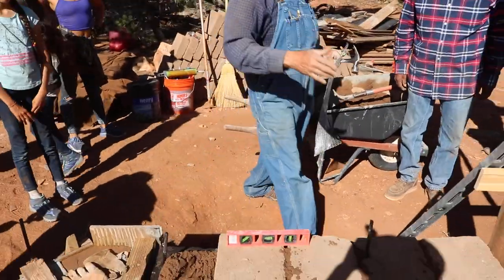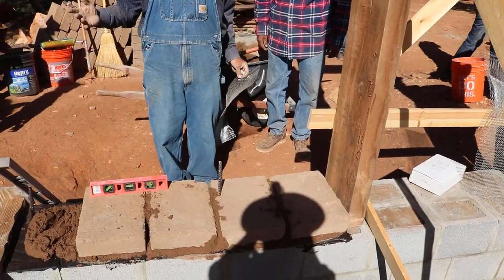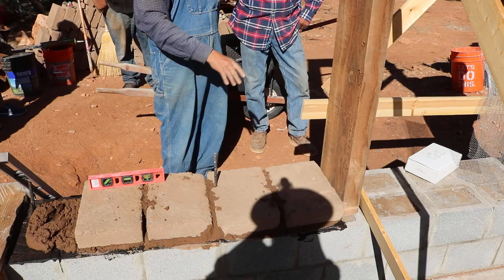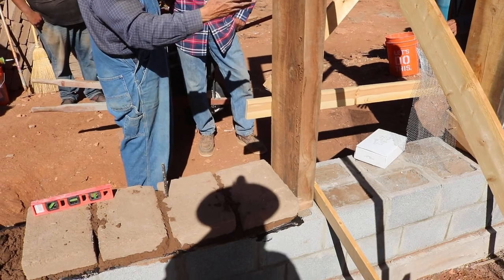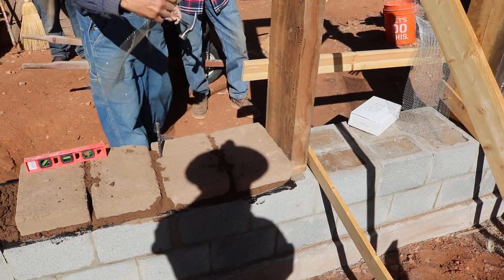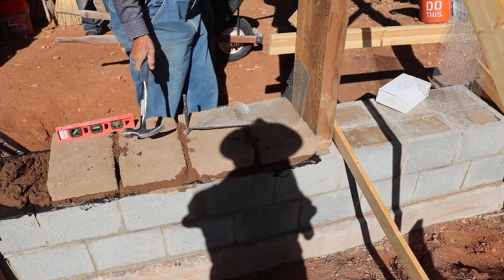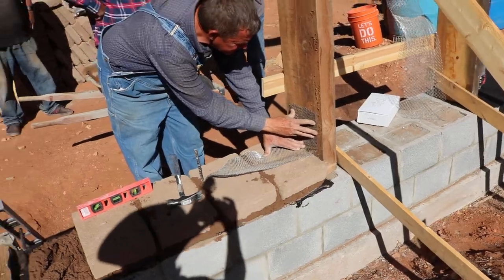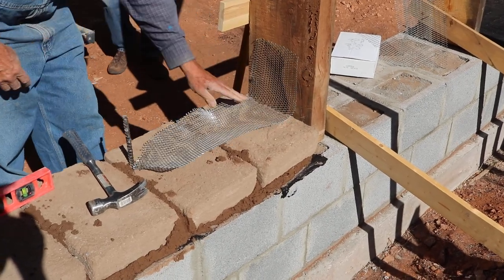Attaching a Rough Buck to an adobe wall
Attaching a Rough Buck [wood frame that is the transition between door frame and adobe wall] to an adobe wall using plaster lath and nails.  Other possibilities are talked about in video too.